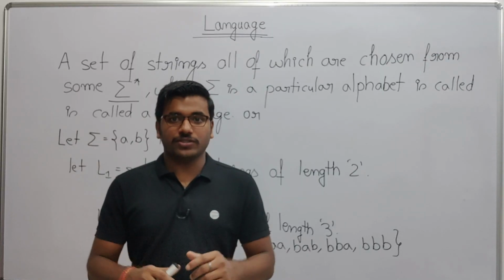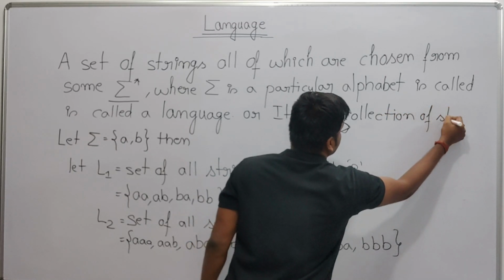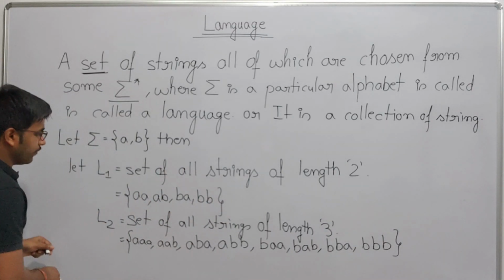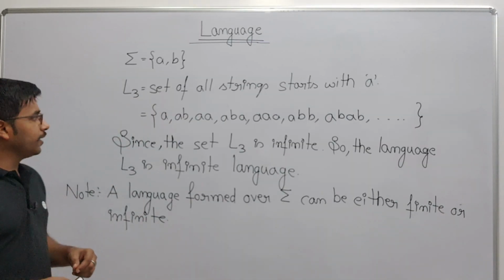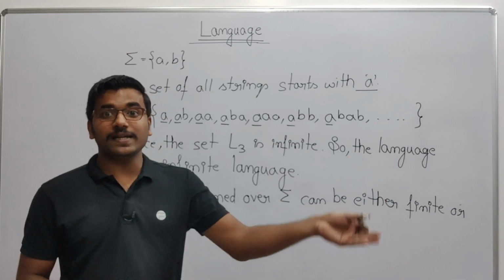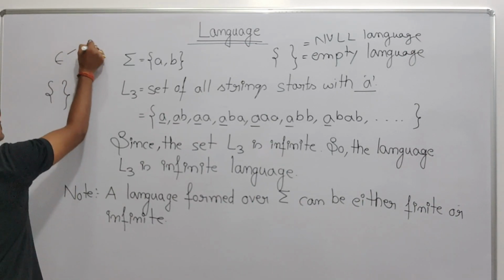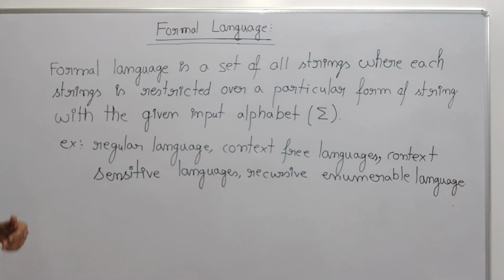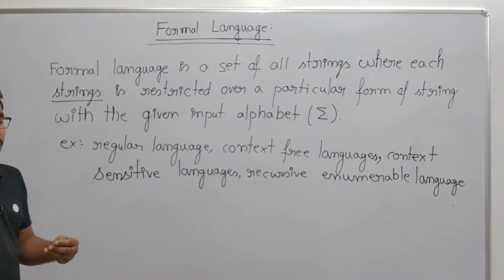8 Theory Of Computation(TOC) | What is language in TOC? | Formal language and ex:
Welcome to Theory Of Computation(TOC) or Automata Theory(Automata) Lectures of Computer Science And IT Gate Coaching.

1) What is language in TOC?
2)Finite Language in TOC
3)Infinite Language in TOC
4)Formal language and ex in TOC
5)Example of Formal language in TOC

Timetable:

0:10- Language